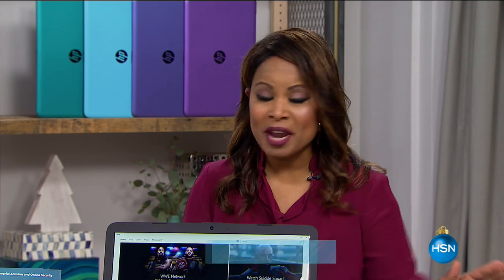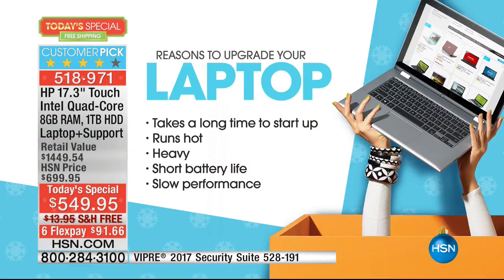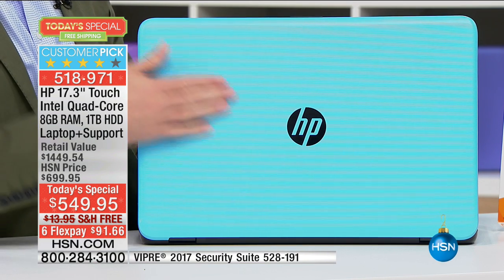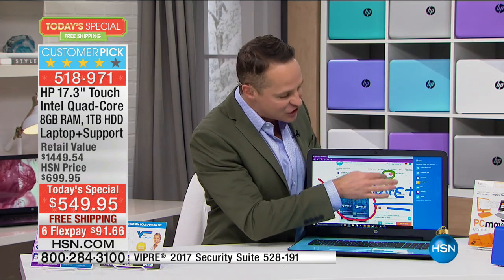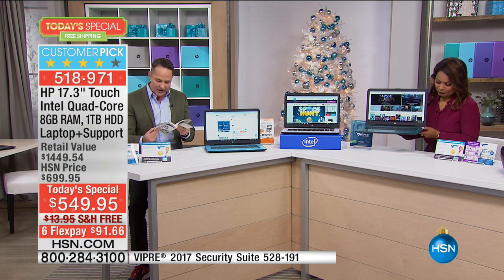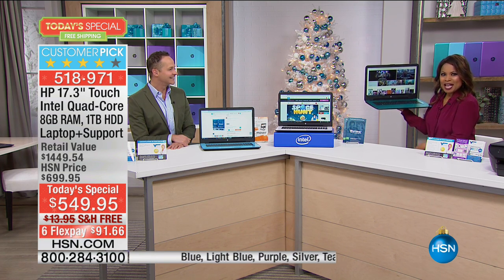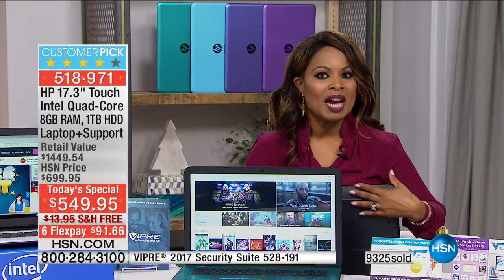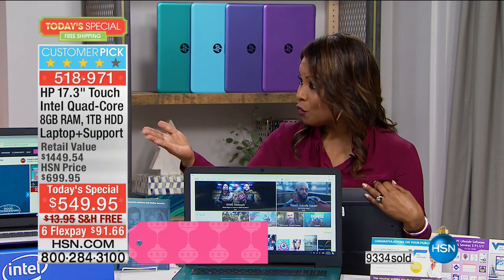HSN | Electronic Gifts 12.18.2016 - 05 PM